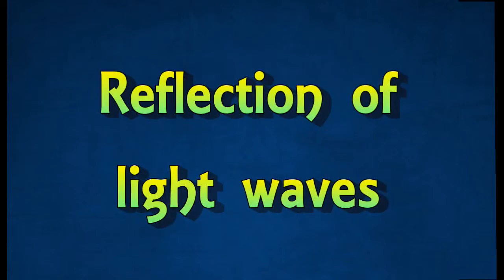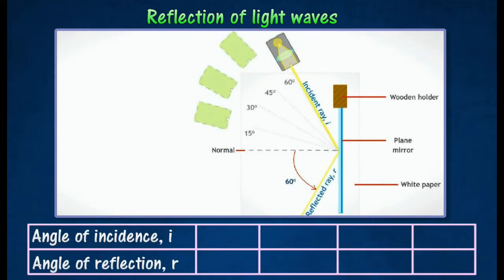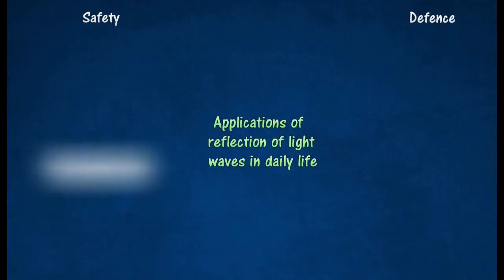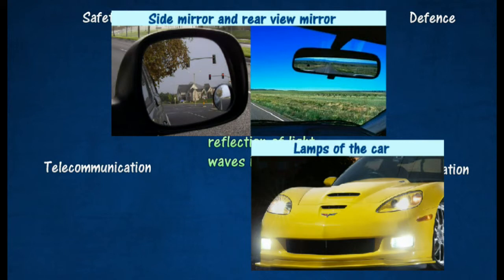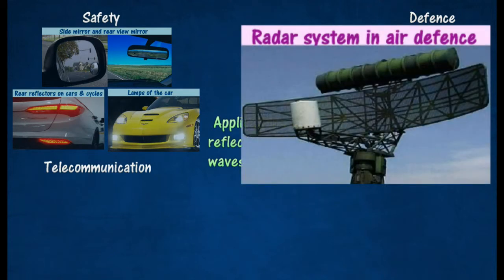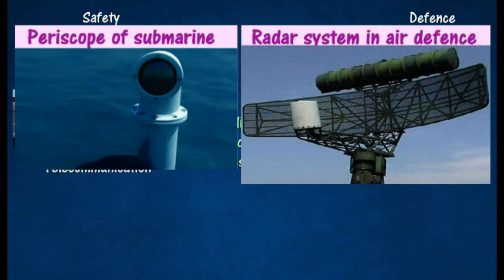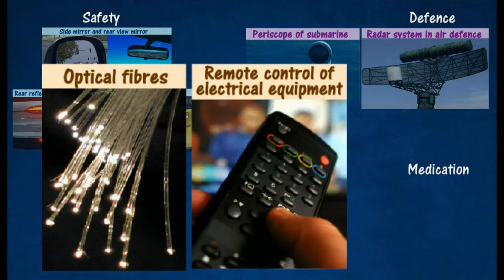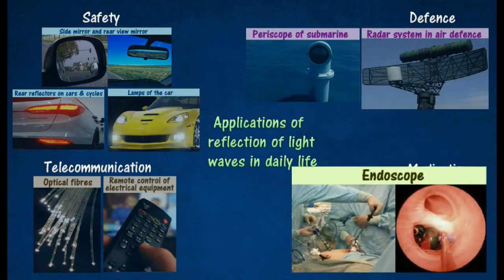[1.2] Reflection of light waves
1.2 Reflection of Waves